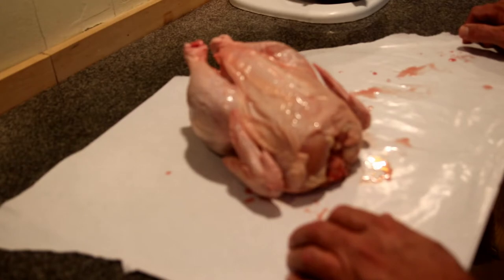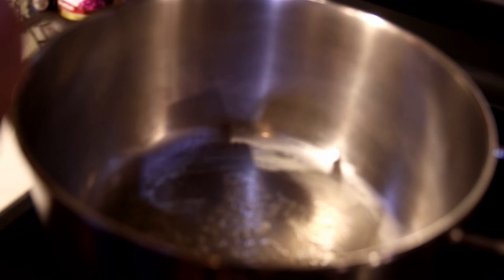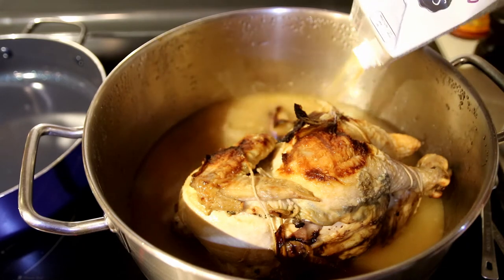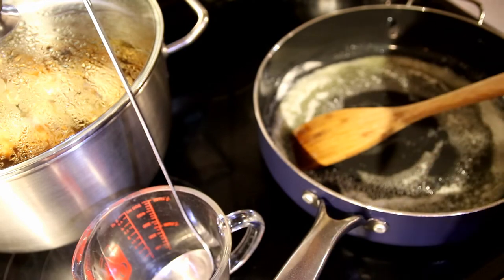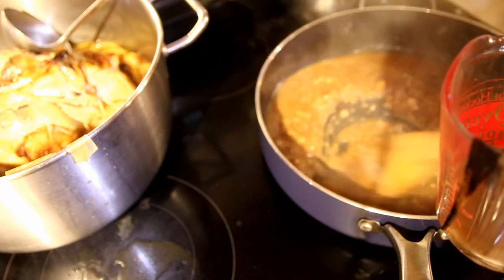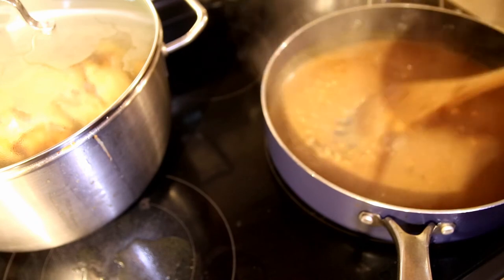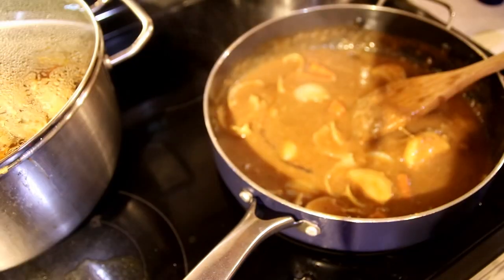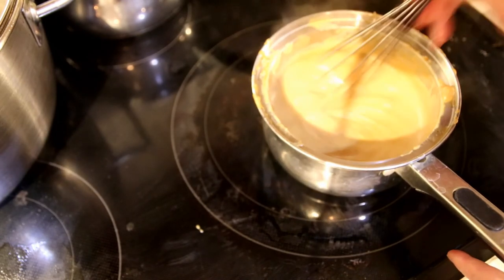Chicken Pyramide, Volaille Pyramide from Vincent Price Cookbook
This recipe is the first of a series all combined into one playlist of recipes from all over the world that are written in this cookbook by Mary and Vincent Price in 1965 come along with us on a look at recipe's from the most famous  restaurants  in 1965 in the world.

Volaille Pyramide (Chicken Pyramide
Truffles 1 Large & 1 small (we used jar link below)
Chicken 4-5 pounds
Butter 7-8 Tbsps
Leeks 8
onion 1 small
carrots 8
white wine 2 cups
Lemon 1 to 1/2 teaspoon  (advice to see video)
Chicken stock 6 cups (advice to see video)
salt 1/2 teaspoon (advice to see video)
cloves 3 whole
peppercorns 1/2 tsp
flour 1/2 cup (advice to see video)
eggs 3 yokes
hot sauce no amount given (advice to see video)

Sliced Truffles: